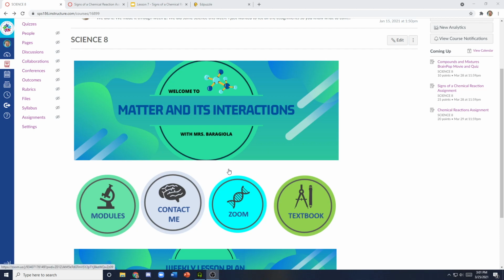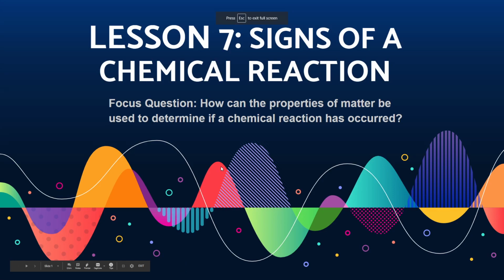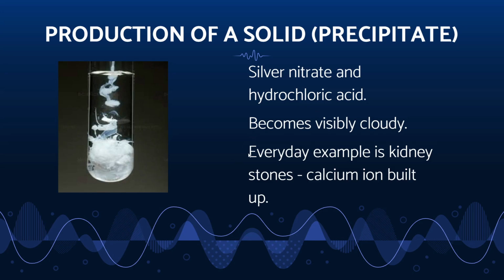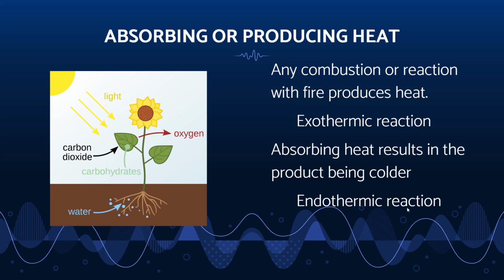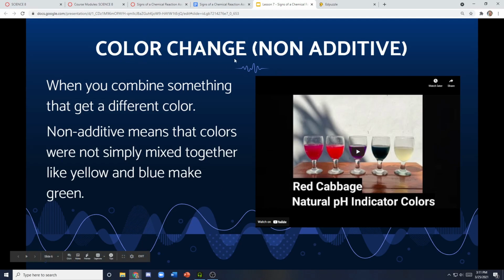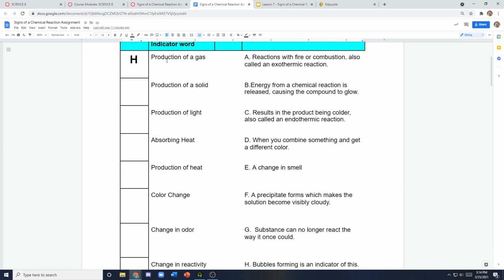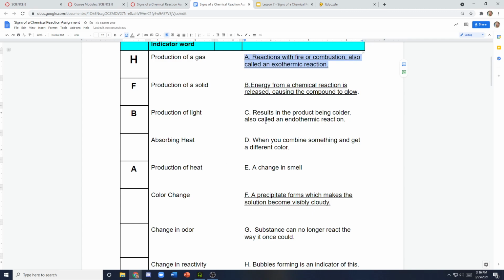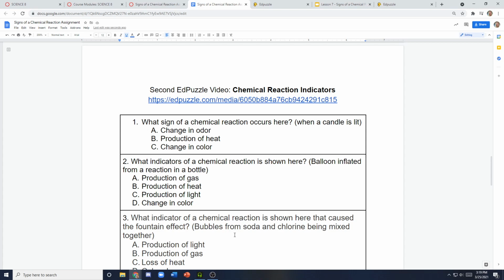Signs of a chemical Reaction Lecture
In place of class please watch this lecture and complete the Signs of a Chemical Reaction Assignment